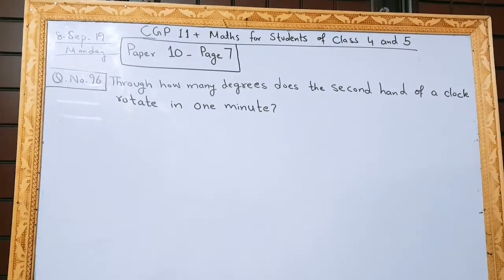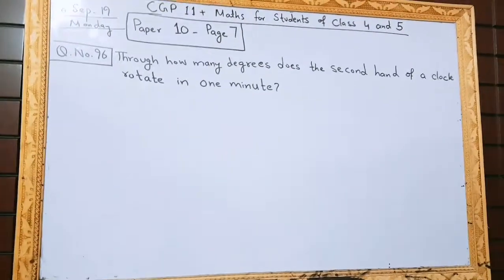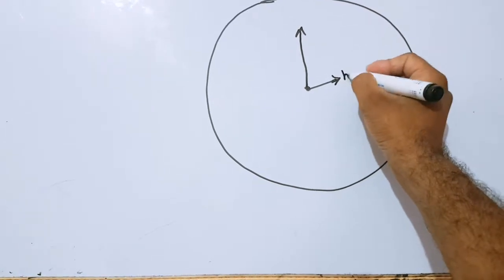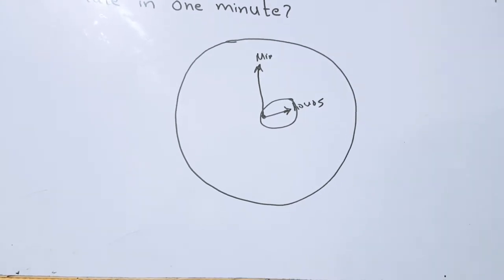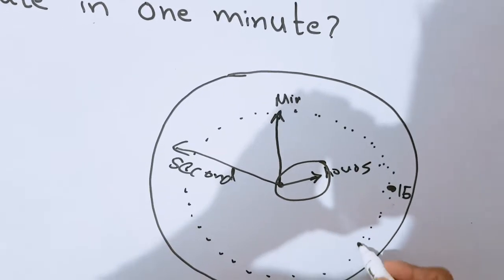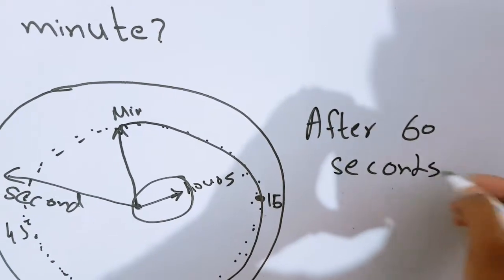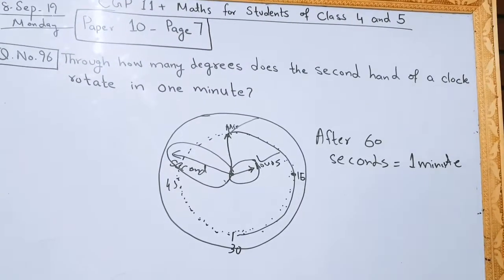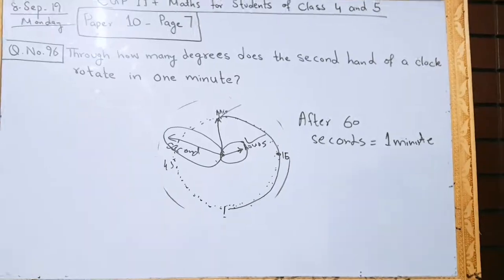CGP 11+ Maths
For ONE-ONE Tution contact at SKYPE:
zee.skt89